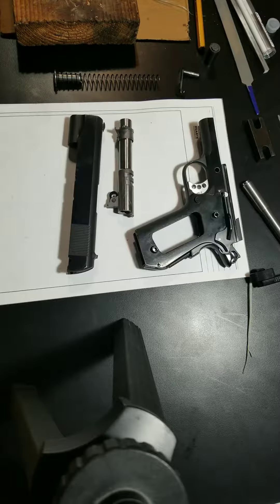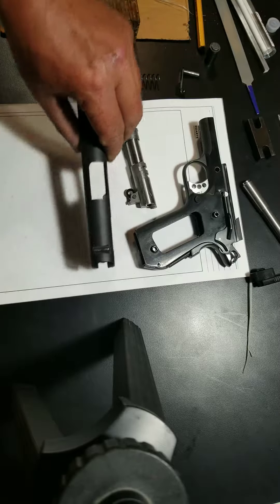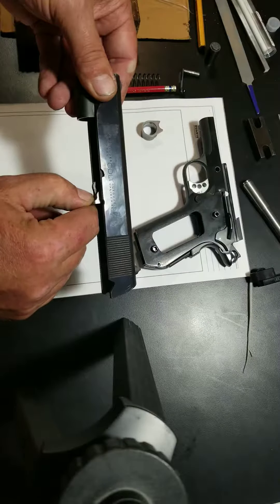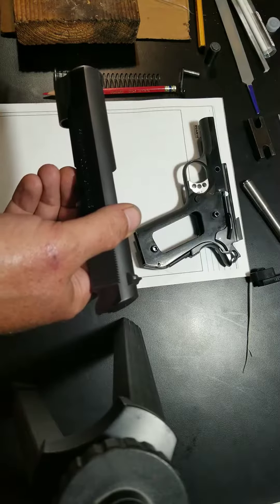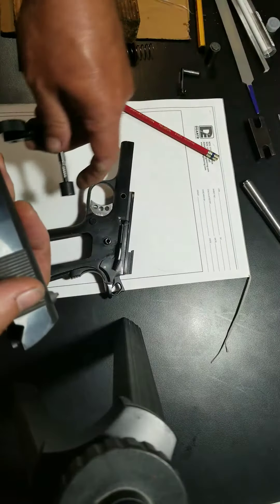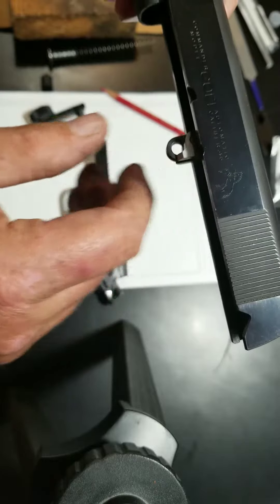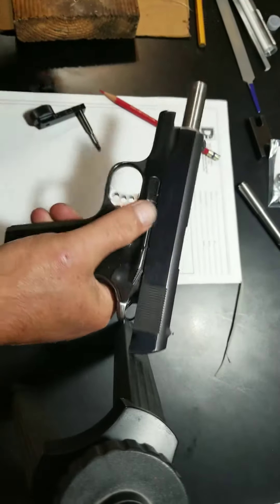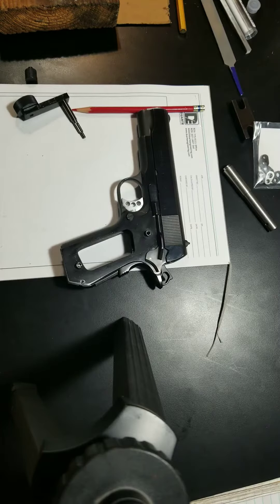Project 1911 Colt Commander Upgrade E4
Match grade barrel fitment